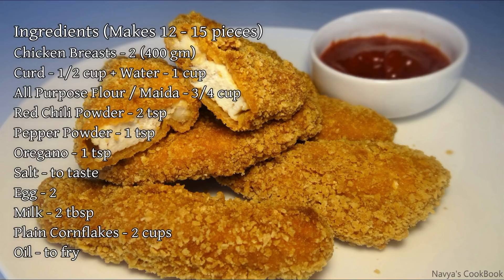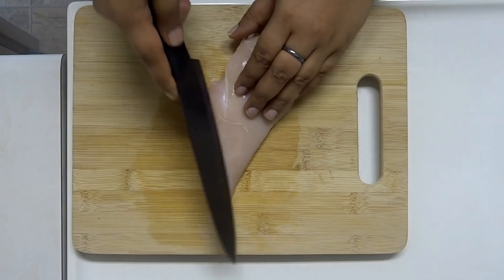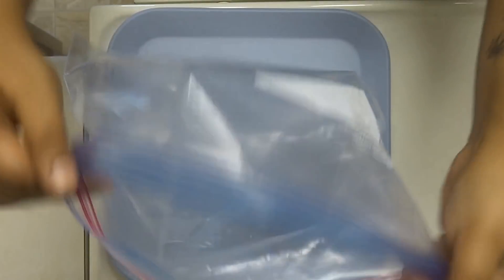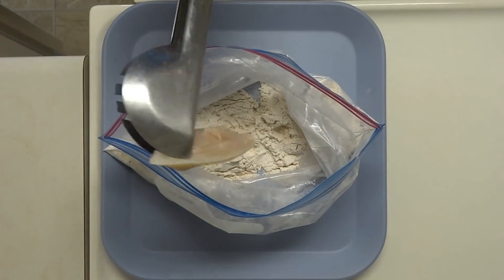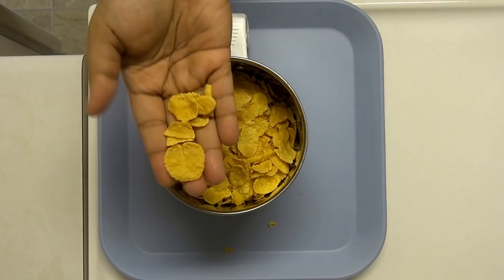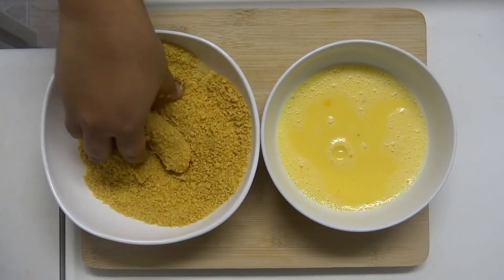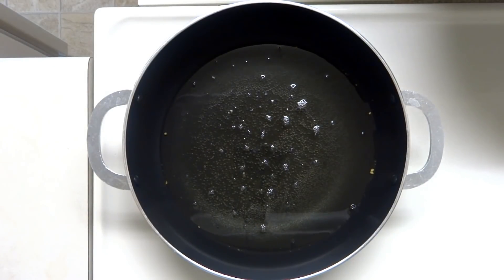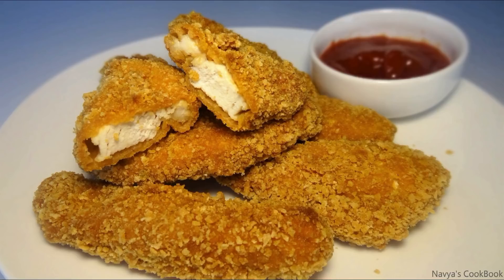Crispy Chicken Tenders / Chicken Strips / Chicken Fingers | ചിക്കൻ ടെൻഡർസ് / ചിക്കൻ സ്ട്രിപ്സ്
This video explains how to make crispy chicken fingers / chicken strips / chicken tenders at home. Chicken tenders is a most popular snack for everyone especially the kids. Most of the popular fast food restaurants serve chicken fingers. There are some tips and tricks to get the crispy on the outside and juicy in the inside chicken tenders which I have explained in this recipe video. Try these chicken strips as finger food / starters in your next house party and let me know your feedback in the comments section.
This chicken strips recipe is explained in Malayalam.

INGREDIENTS (MAKES 12-15)

Chicken Breasts - 2 (400 gm)
Curd - ½ cup + Water - 1 cup
Egg - 2
Milk - 2 tbsp
Plain Cornflakes - 2 cups
Oil - to fry

Follow my food journey in Instagram and share your food photos @navyas_cookbook